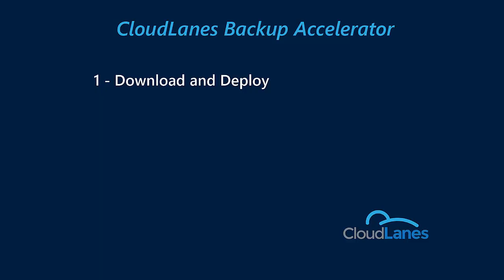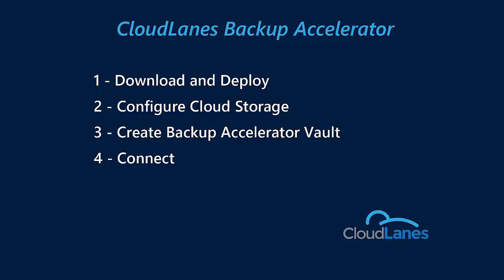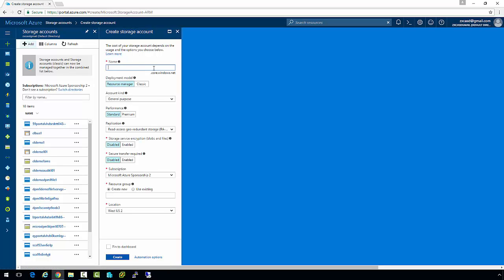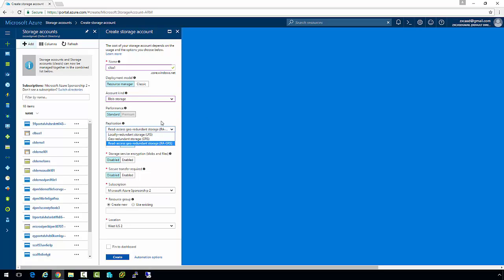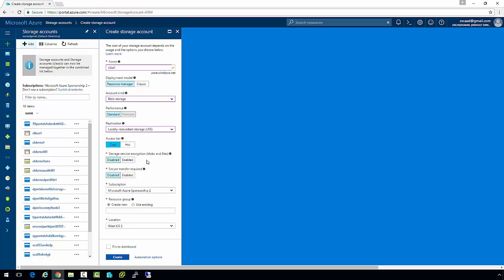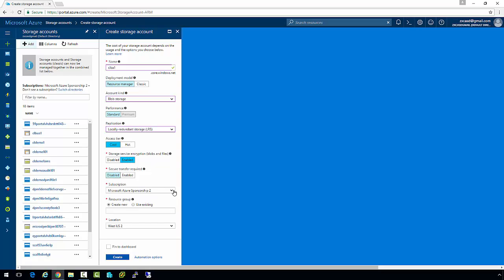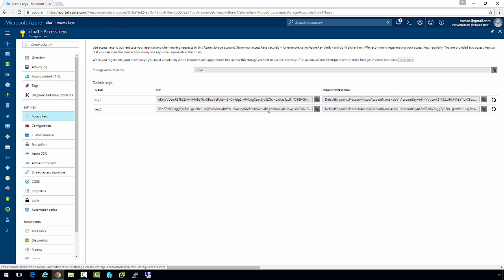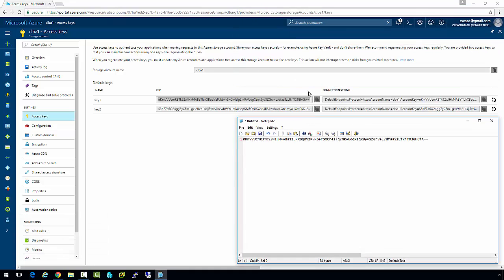CloudLanes Backup Accelerator 2/5: Configure CBA Cloud Storage - Azure